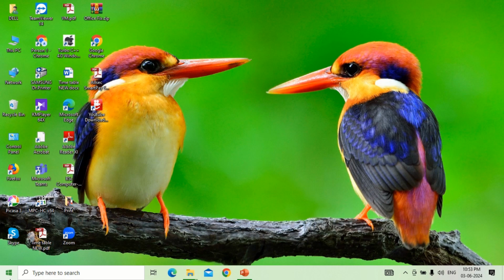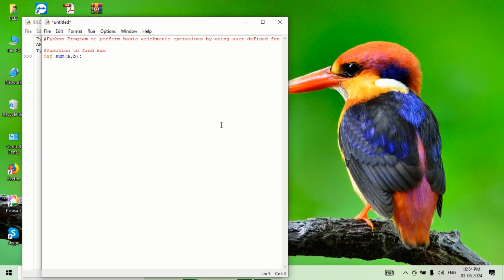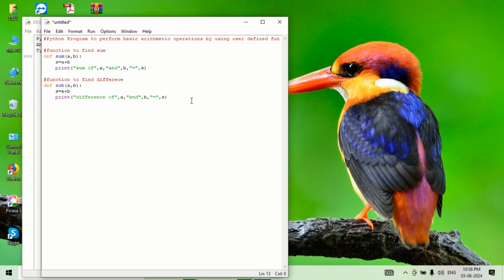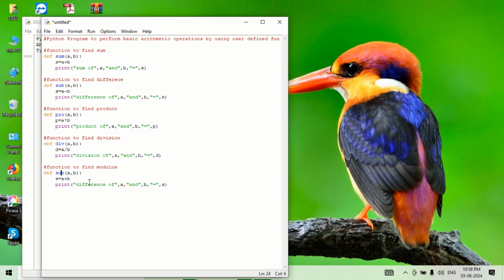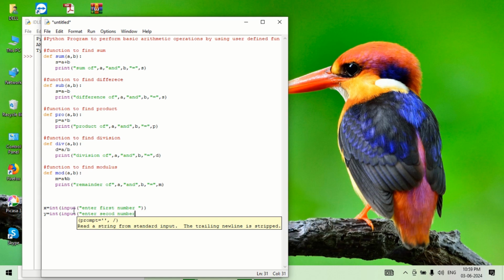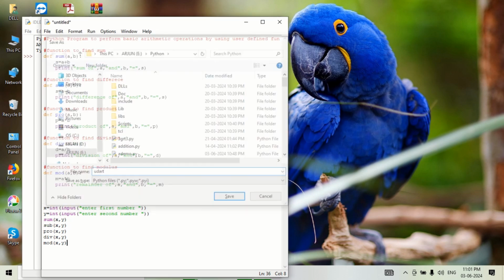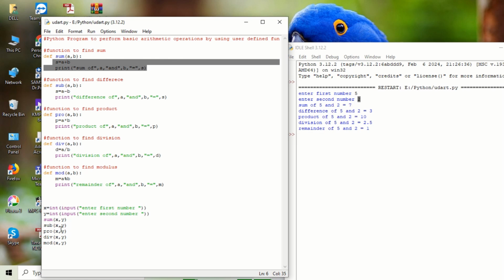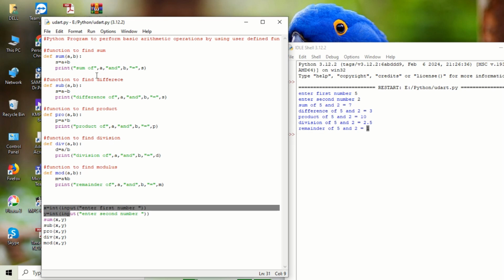To Perform Basic Arithmetic Operation by Using User Defined Function in Python Programming Language